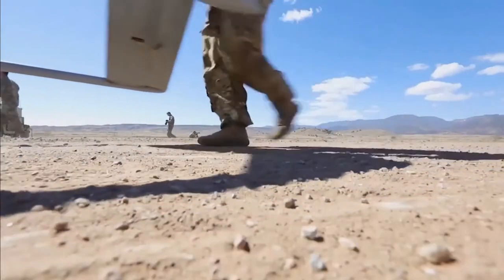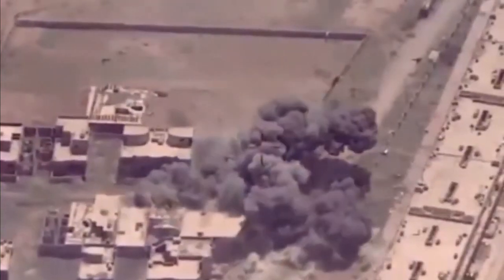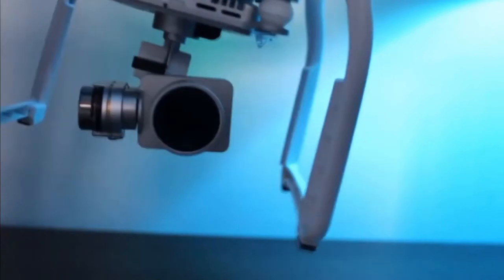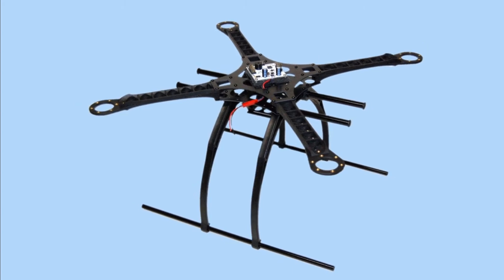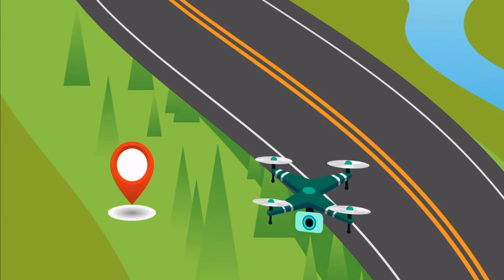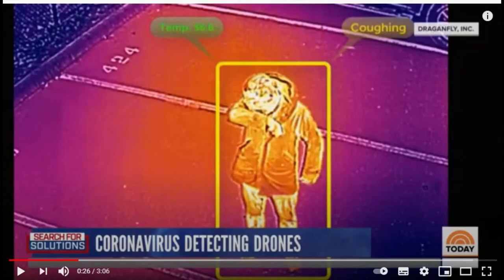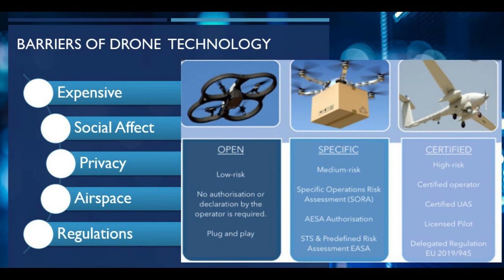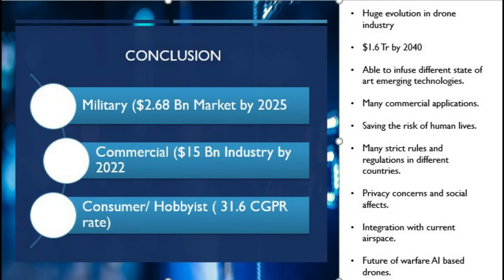Drone Technology: Identification & Evaluation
Drone Technology: Identification  & Evaluation, is a part of individual assignment for the course ITM4205 Emerging Technologies. Research was conducted under supervision of Mr. Zul Hilmi Abdullah, our respected lecturer.
This Video is integration of research video and presentation.